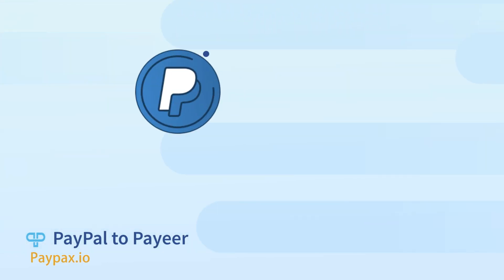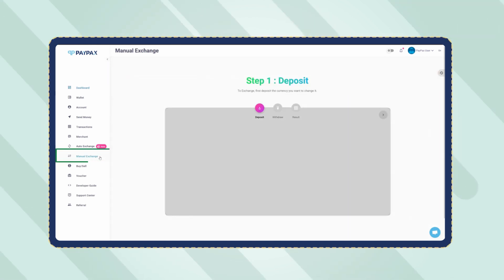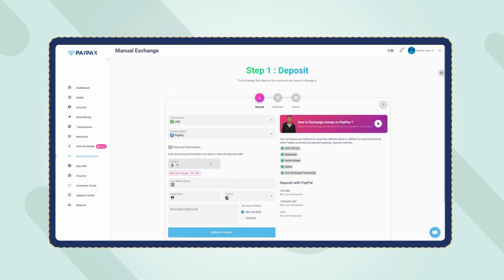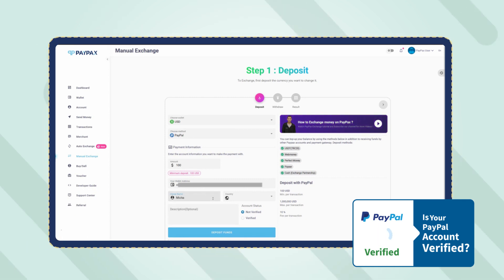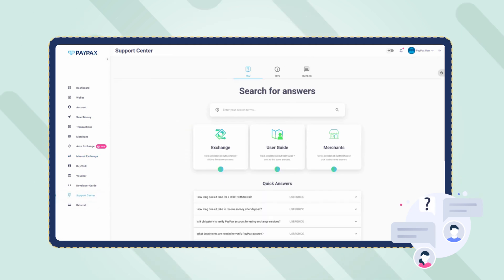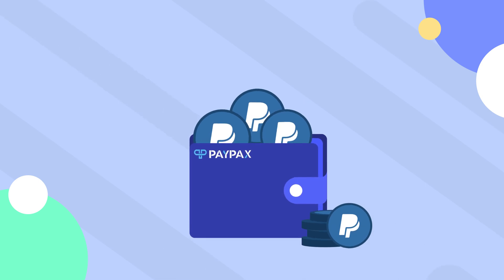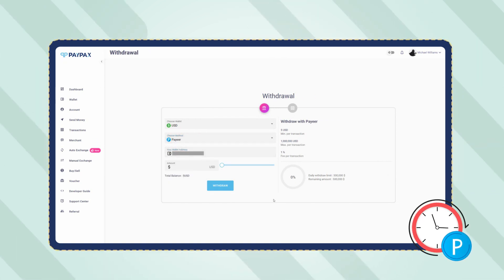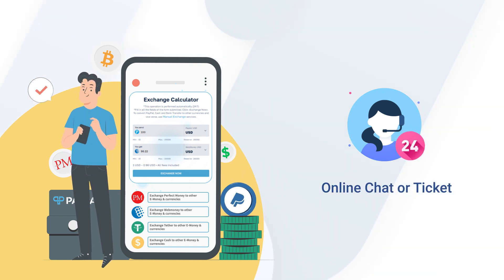How to exchange PayPal to Payeer on PayPax? Step by Step Tutorial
In this video we provide you with a step by step tutorial of how to exchange PayPal to Payeer fast and simple.  Click on the link below and follow the instruction.

In order to exchange PayPal to Payeer, first you need to create an account on PayPax. Next, login to your dashboard and follow the rest of the steps to buy Payeer with PayPal at your favored price:

First specify the amount of PayPal that you’d like to exchange to Payeer in the first field to view the Payeer USD equivalent. Then, if you agree with the displayed amount and exchange rate, click on the "Change” button.

3. Withdraw Payeer USD.

After the amount of PayPal is received by the system, your wallet balance will be updated on PayPax and you can withdraw Payeer at any moment.